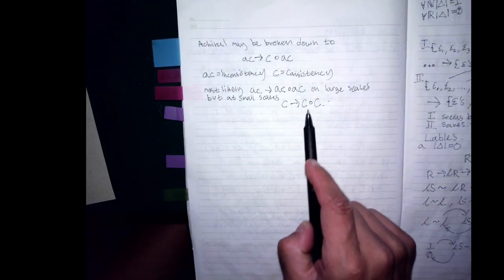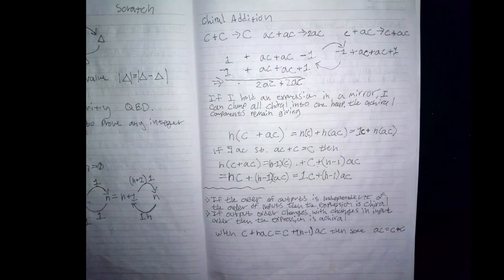Chiral objects on scales 2023 09 18 23 27 32